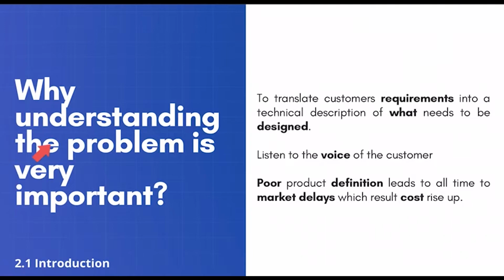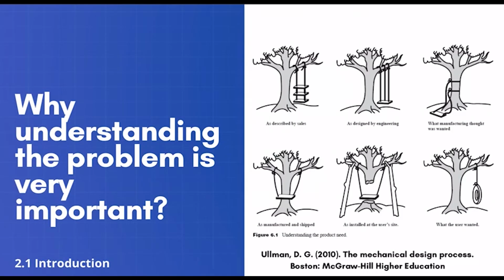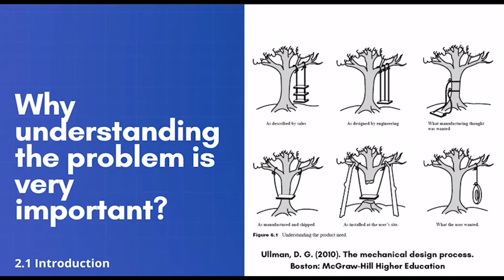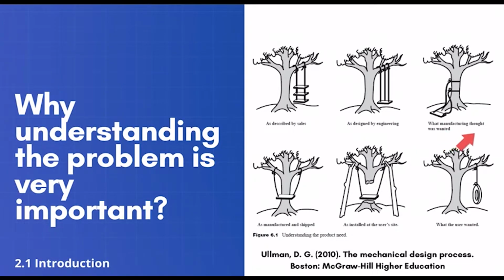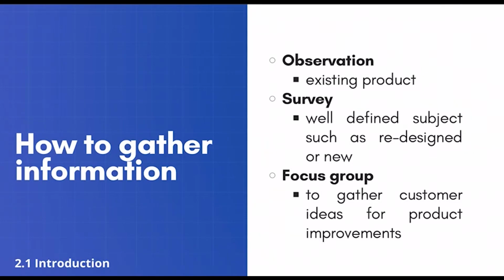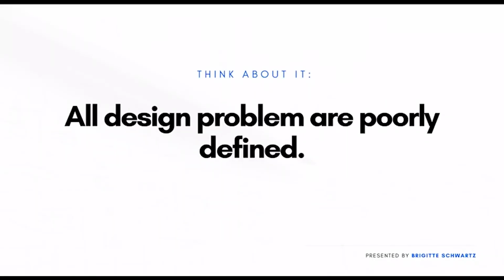Module 2: Problem Definition and Need Identification_Part 01: Introduction